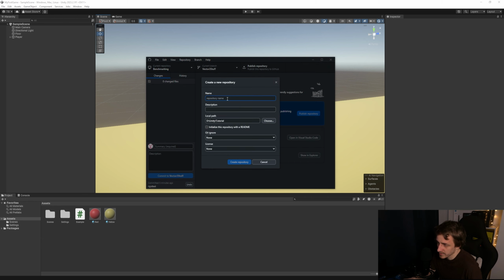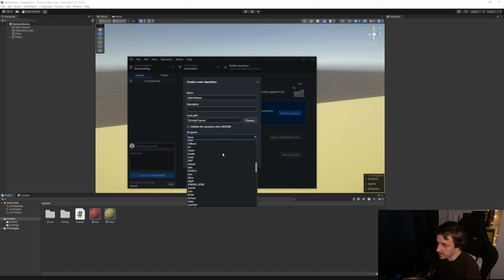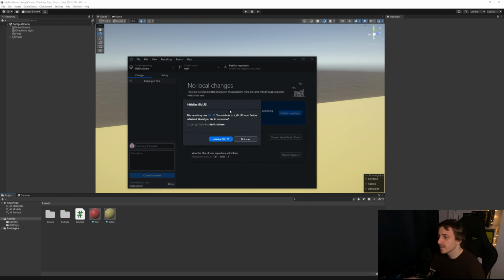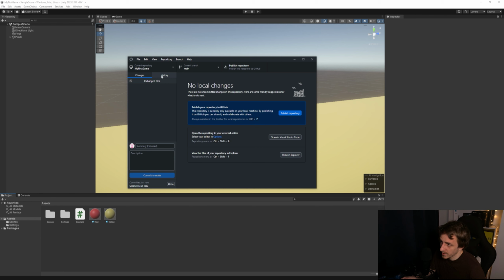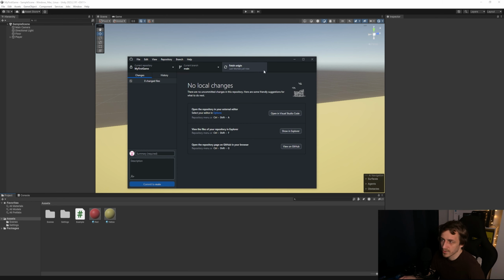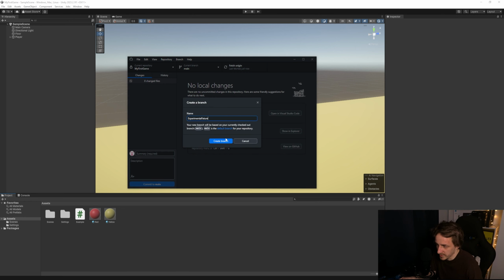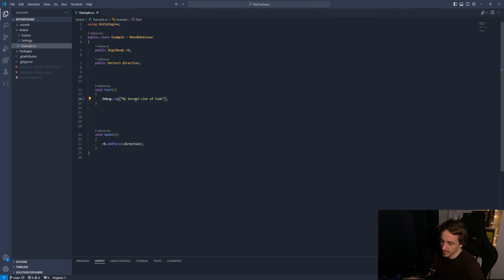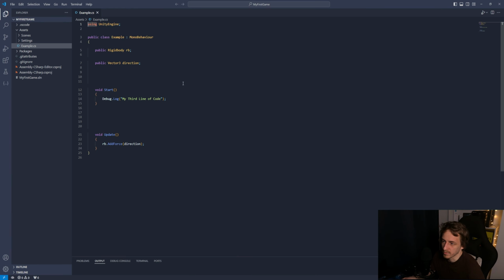How To Start Making a Video Game in Unity - Repositories (Ep. 3)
⏰ Timestamps:
0:00 - Intro
0:20 - Install GitHub Desktop
0:37 - Create a repositories
2:02 - How to use GitHub Desktop example
3:00 - Online backup and teamwork use
3:36 - Branches
4:24 - Merging
5:08 - Outro

📝 About This Video:
This is a new series for absolute beginners who wants to enter the game developer world. It will be approx. 10 episodes long weekly.